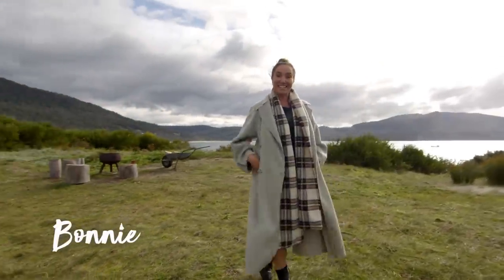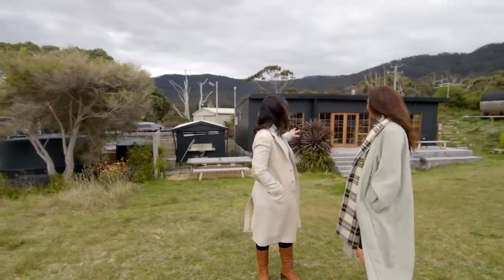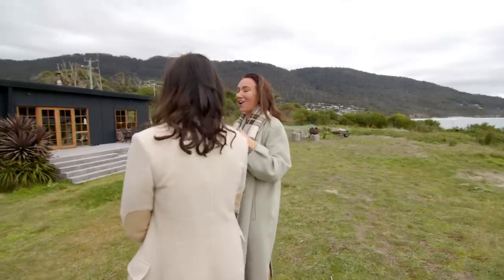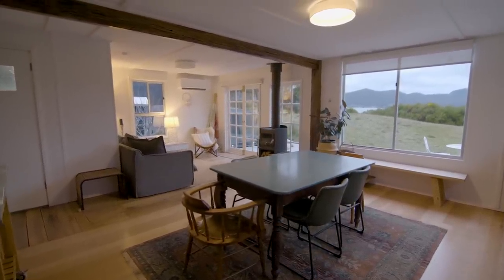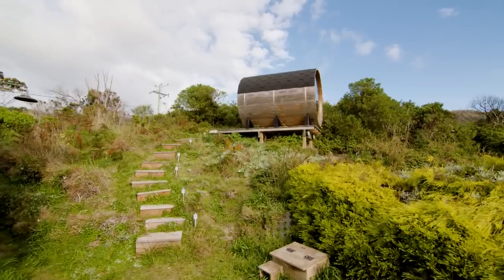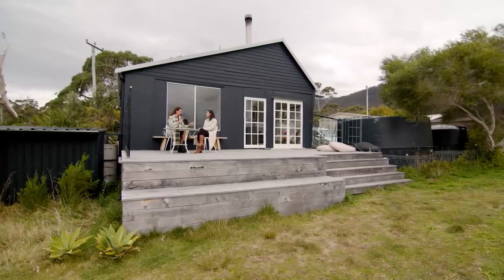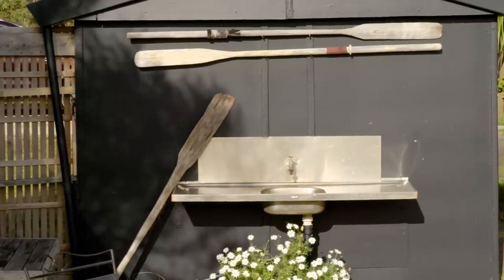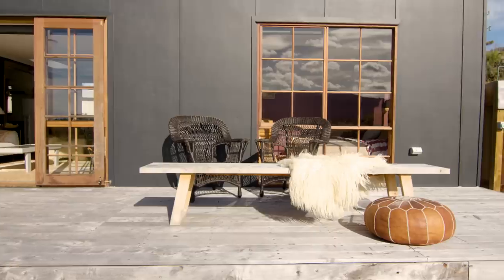House of The Weedy Seadragon: A Moody Little Cottage in Tasmania, Australia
On the remote Tasman Peninsula in the South-East corner of Tasmania, lies Pirate Bay, home to the House of the Weedy Seadragon.

Bonnie flew to Tassie to check out this perfectly imperfect Tassie holiday shack, owned by Three Birds Reno School sisters, Clair and Lara, and their family.

Join Bon for a look around, or what we Aussies call a ‘sticky beak’…

We're the mums-next-door helping the mums-next-door to design, renovate and style their dream home.

Learn how to design, renovate or build your dream home with our online Reno School
Learn how to style your dream home with our online Styling School

Follow Three Birds Renovations for dream home inspo, info and to reduce your FOMO